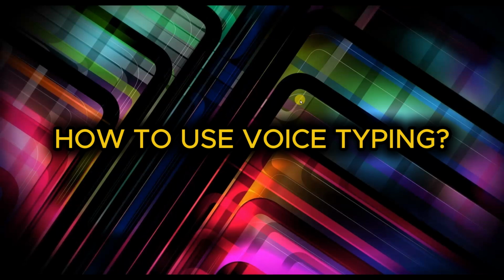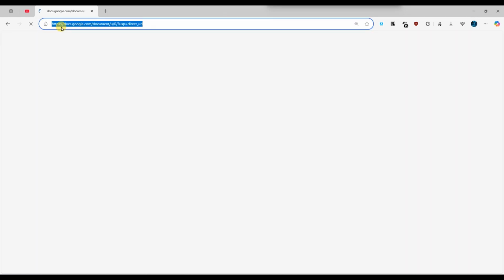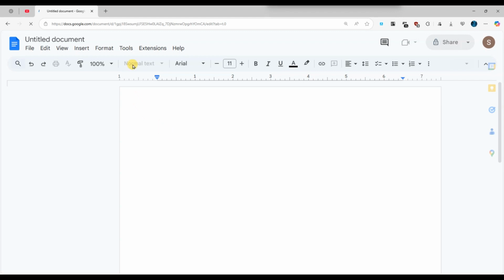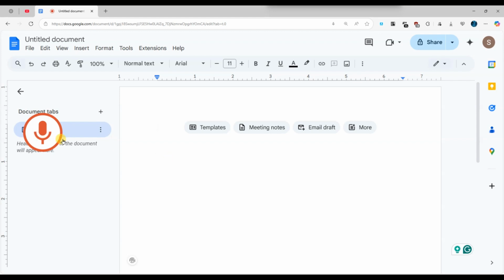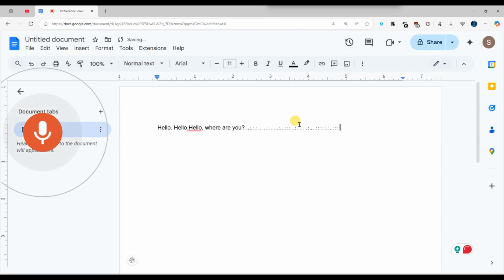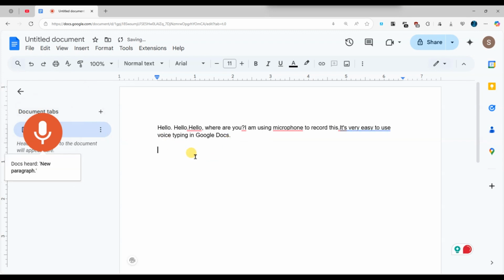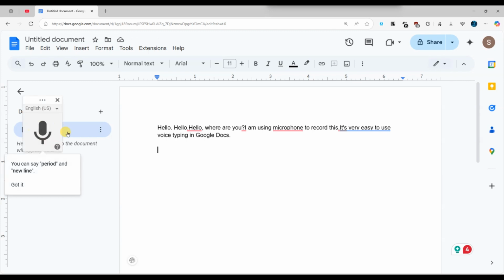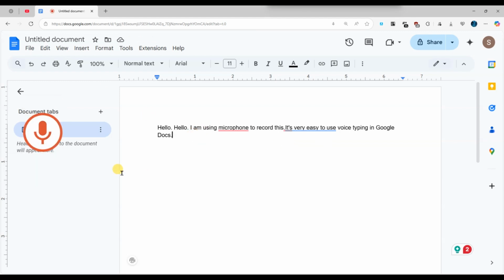How to Use Voice Typing in Google Docs 2025?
Want to type faster without using your keyboard? In this step-by-step tutorial, you’ll learn how to use voice typing in Google Docs and convert your spoken words into text with ease. Whether you're writing notes, creating content, or drafting documents hands-free, Google Docs voice typing is a powerful tool that boosts productivity and simplifies your workflow.

We’ll show you exactly how to enable the voice typing feature from the Tools menu, how to use the microphone icon, and how to speak clearly for accurate transcription. You’ll also learn how to add punctuation using voice commands like “comma,” “period,” and “new paragraph.” This guide is perfect for students, writers, professionals, and anyone looking to speed up their document creation process using voice input.

Got questions? Drop them in the comments and we’ll be happy to help!